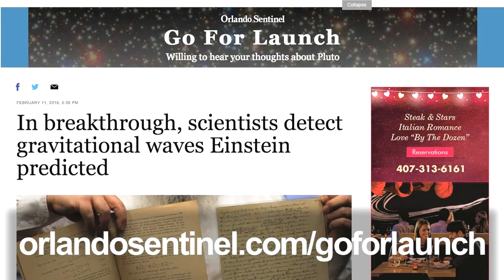Explaining gravitational waves and the "LIGO chirp" sound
Orlando Sentinel Managing Editor John Cutter and space blogger Emilee Speck try to simplify the breakthrough discovery of gravitational waves.